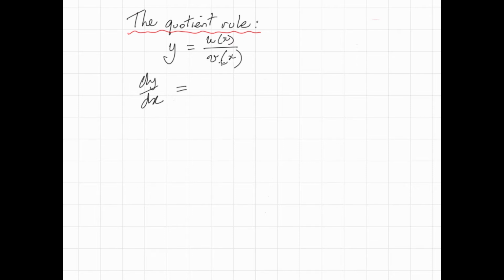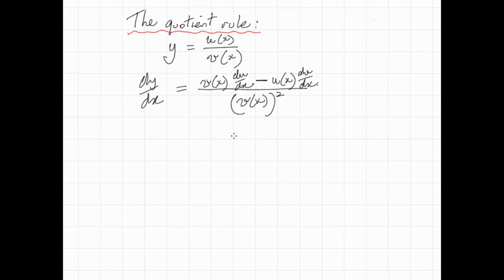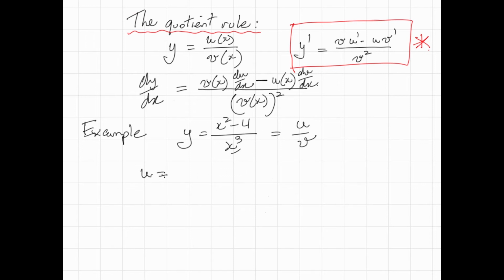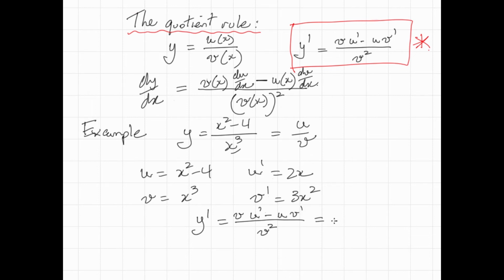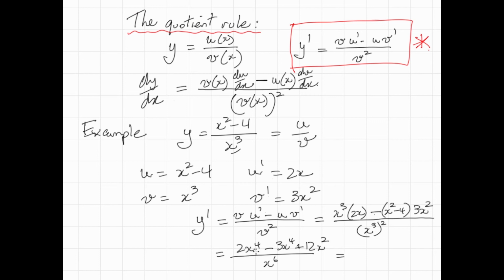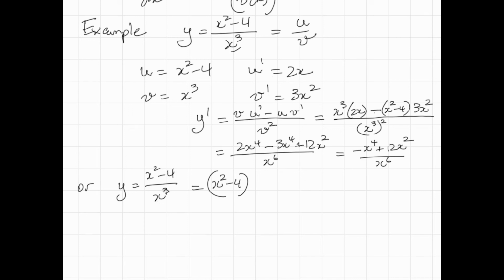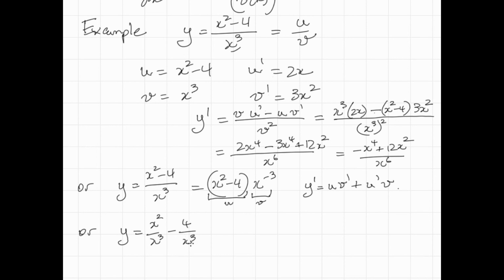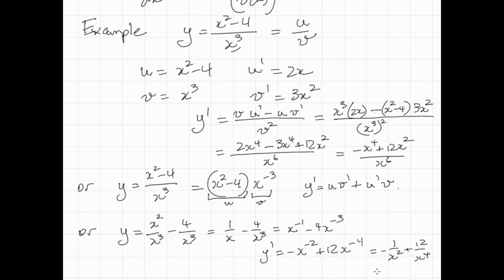C187 The Quotient Rule